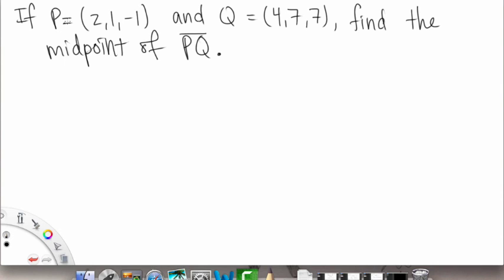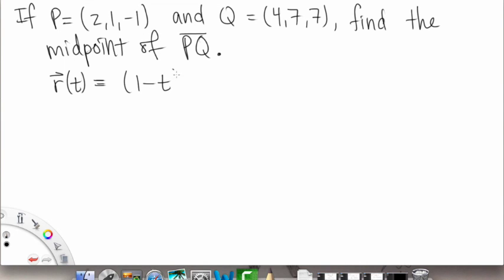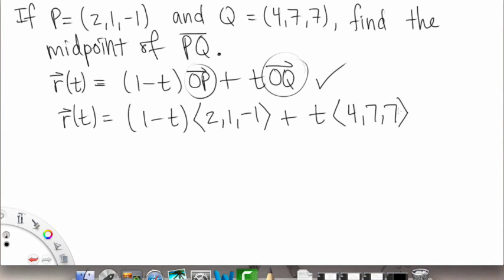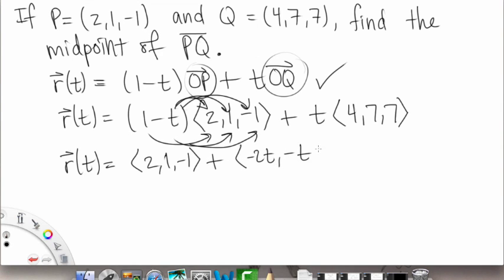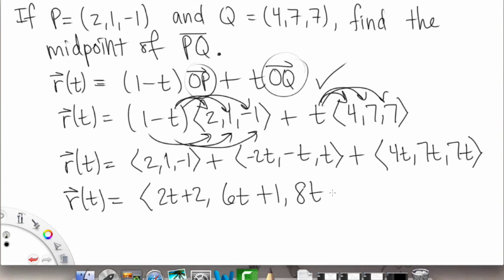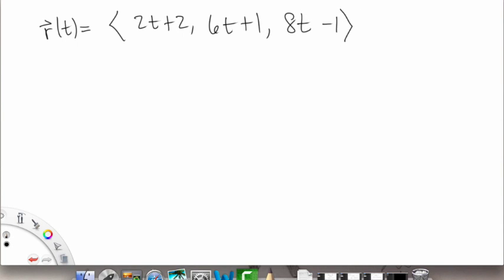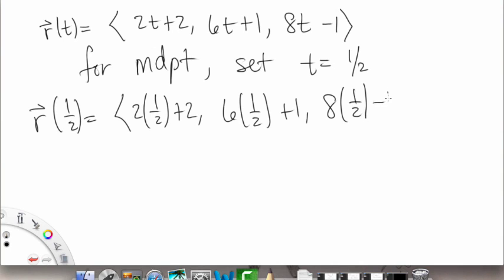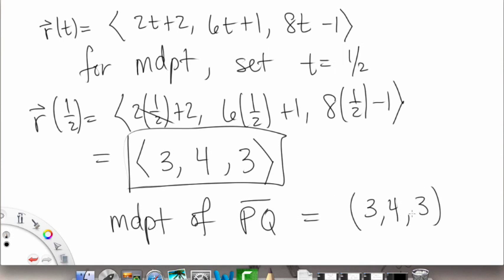Vectors in Three Dimensions | Example 3 | Multivariable Calculus for Sci & Eng | Griti